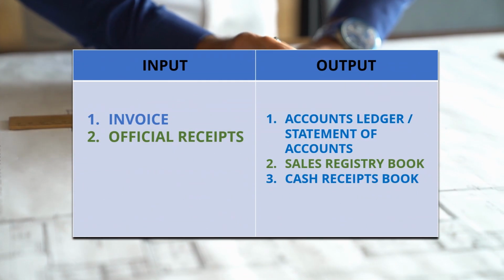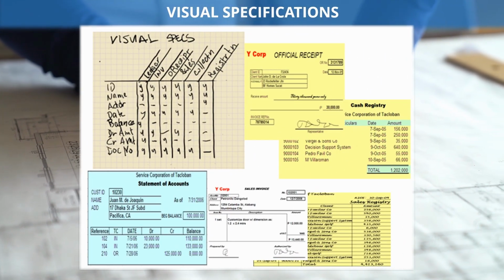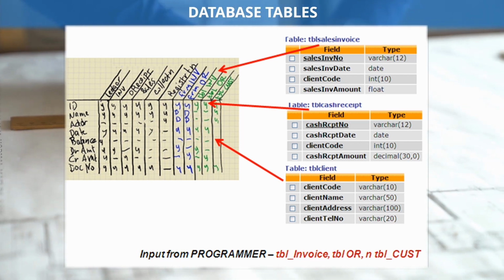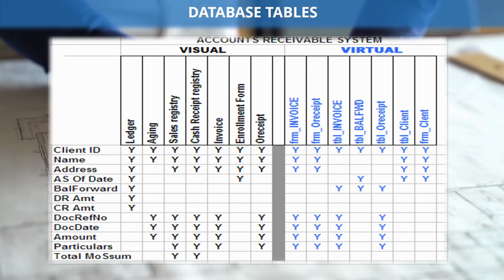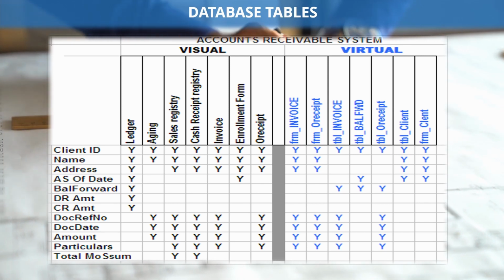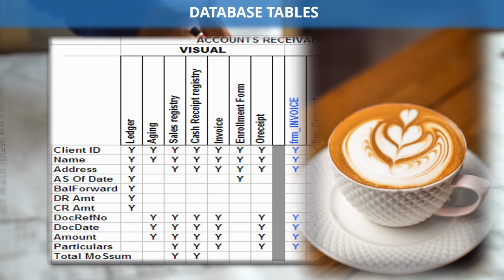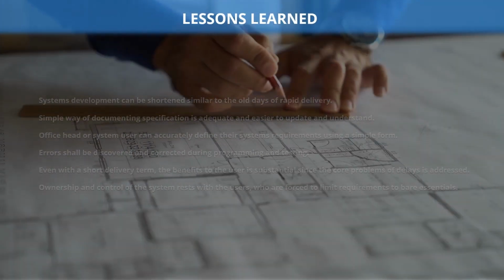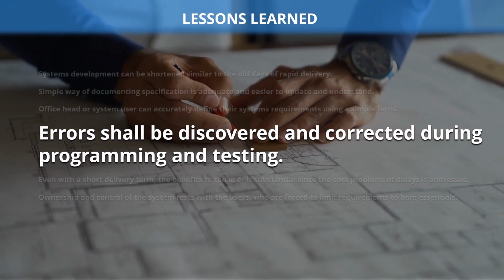Accounts Receivable Data Blueprint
In this case study on Systems Analysis and Design, we delve into the development of an Accounts Receivable System using a comprehensive "Data Blueprint" template. The system aims to streamline and optimize the management of receivables for a business entity, facilitating efficient tracking, processing, and reporting of financial transactions. Through meticulous analysis and design phases, the project will leverage the Data Blueprint framework to meticulously map out the data requirements, structures, and interactions essential for the seamless functioning of the Accounts Receivable System. By employing this structured approach, the case study illustrates the importance of systematic planning and design in developing robust and user-friendly software solutions tailored to the specific needs of modern businesses.